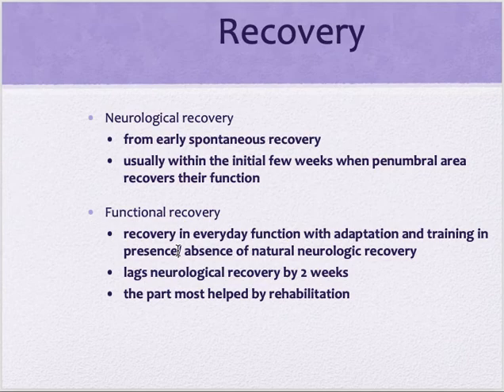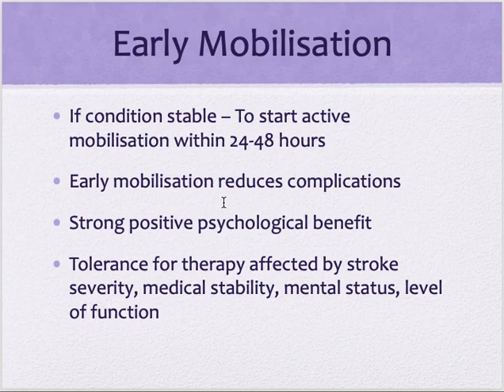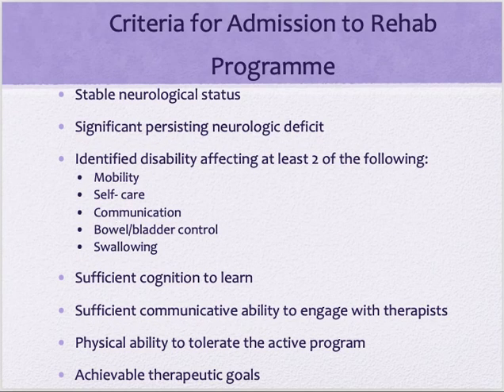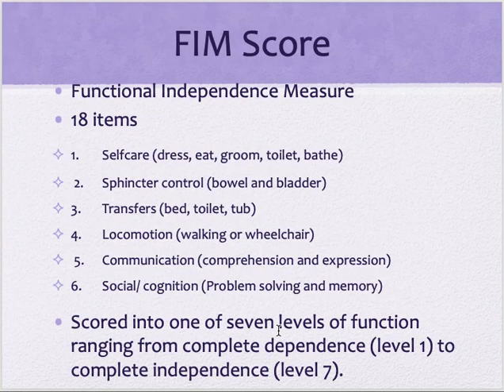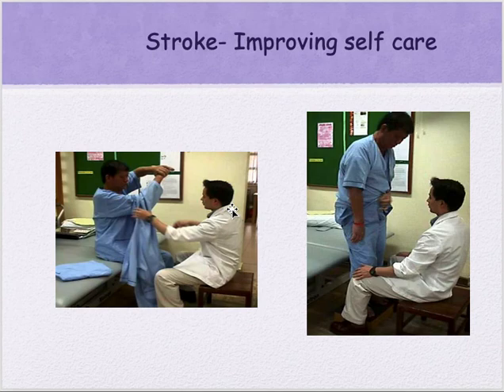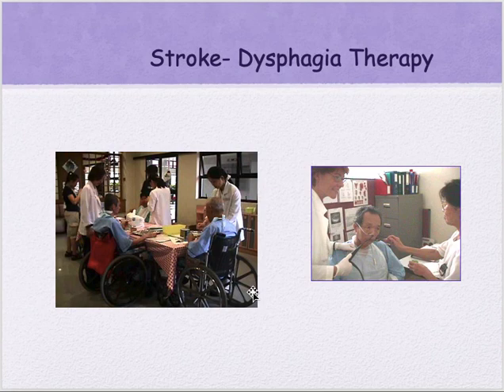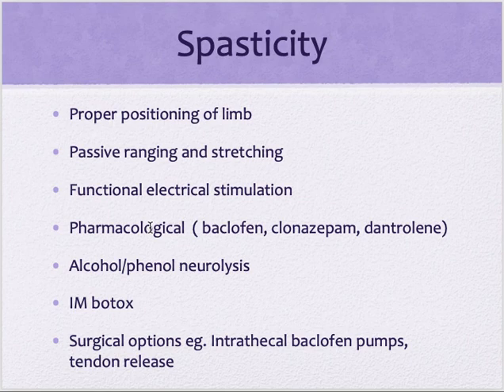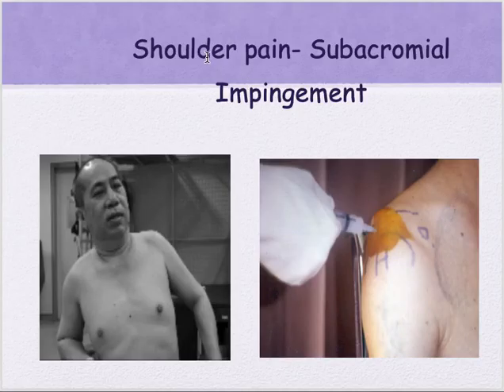Principles of Stroke rehabilitation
Online lecture about Principles of Stroke rehabilitation in this part. Video is done on power point. I am not professional in editing and not using any special equipment to record. so excuse please.…